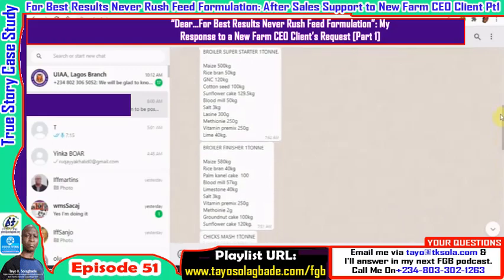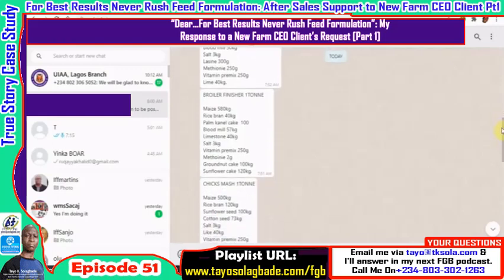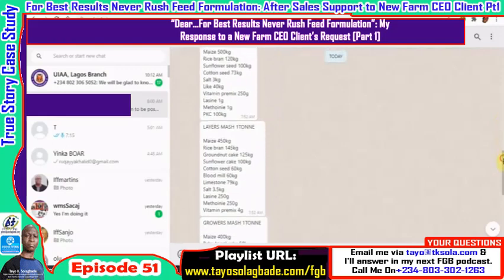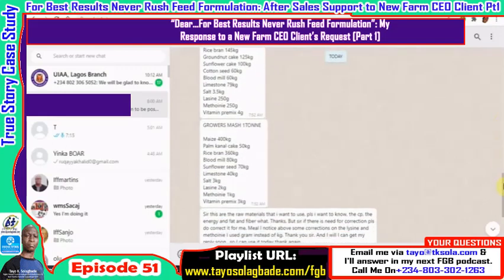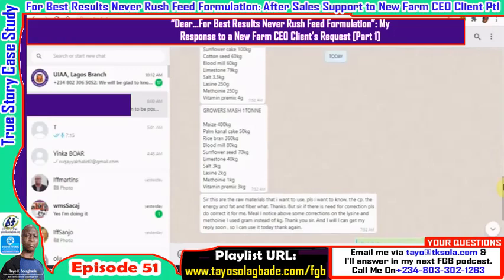Never Rush Feed Formulation: My Response to a Farm CEO Client’s Request [After Sales Support Part 1]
Give Superior After-Sales Support & Build Profitable Client Relationships!

1. For Accurate & Reliable Feed Formulation Use Nutrient Composition Analysis Of YOUR Ingredient – Not Book Values

2. If You Don’t Understand Feed Formulation, You Cannot Formulate Feed Correctly [Hint: Answers to a Farm CEO’s Whatsapp Queries About Feed Formulation]

3. PII 049: You Can Formulate Rations for ANY Animal, by Applying Feed Formulation Science Based on Nutrient Requirements

4. PII 021: Proven Secret to Succeeding in Making Your Own Animal Feed

5. Ideas for Exploring Low Cost Feed Ingredients, When You Have No Laboratory On Your Farm

6. 4 Essential Factors Affecting Feed Formulation

GET ANSWERS TO YOUR QUESTIONS

Video by:

[For Tayo Solagbade's Web Marketing for CEOs Club]